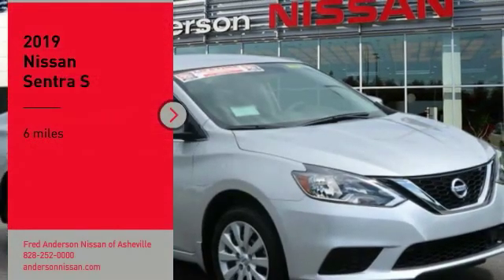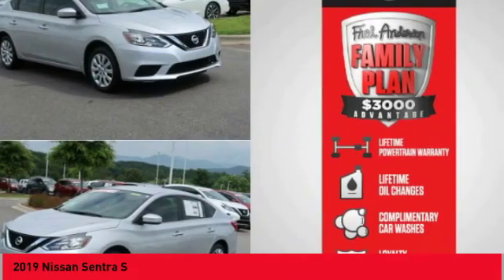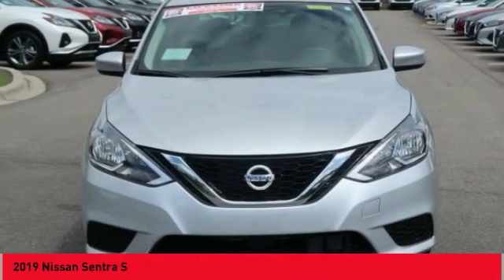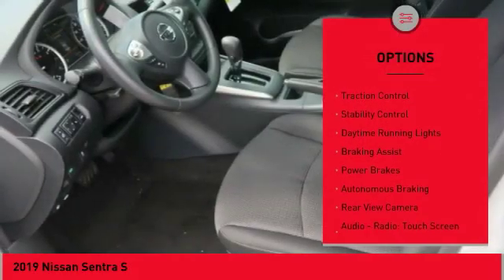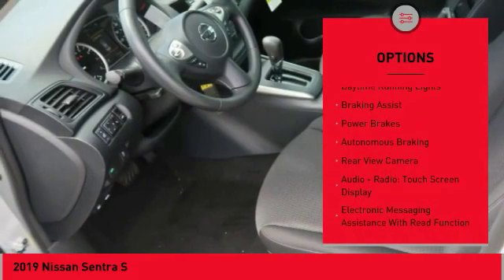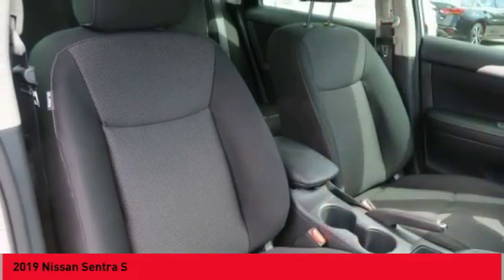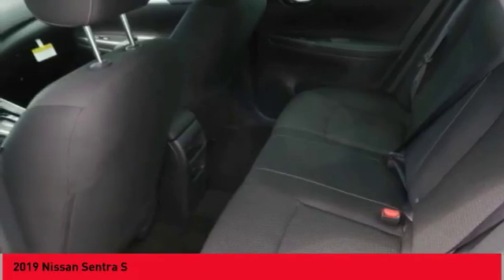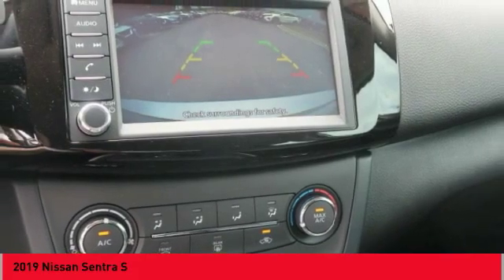2019 Nissan Sentra Asheville NC KY379492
2019 Nissan Sentra S

Priced below KBB Fair Purchase Price! $2,271 off MSRP! 2019 Nissan Sentra S Brilliant Silver Metallic FWD 1.8L 4-Cylinder CVT Includes *** Fred Anderson Family Plan** $3000 Advantage!! A) Lifetime Powertrain Warranty B) Lifetime Oil Changes C) Lifetime Loaner Cars D) Lifetime Car Washes (with service) E) Loyalty Discounts * All Prices include financing with NMAC, includes all factory incentives and rebates. Prices subject to dealer installed options and accessories. See sales staff for additional info.